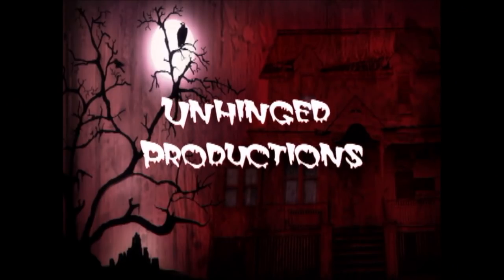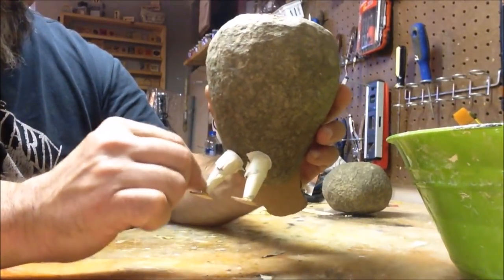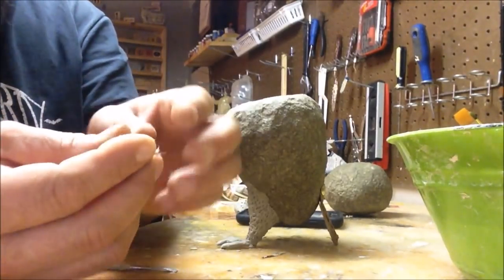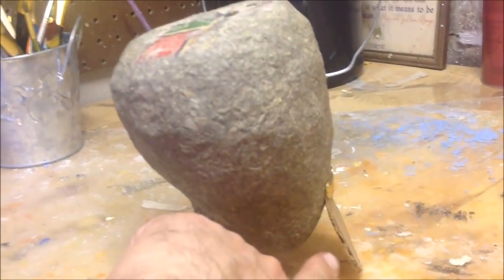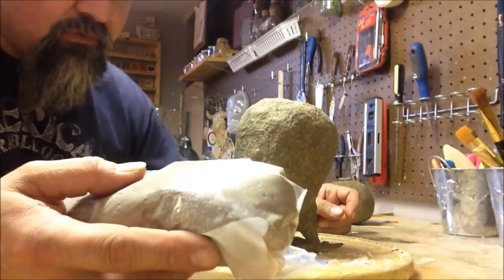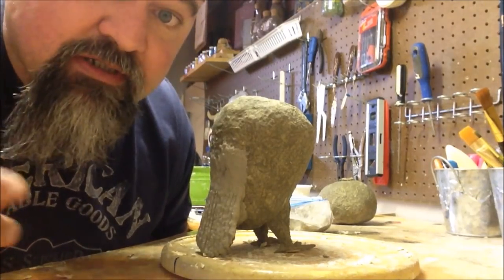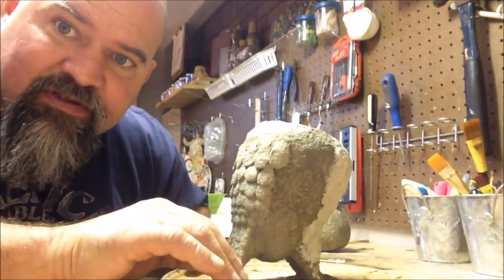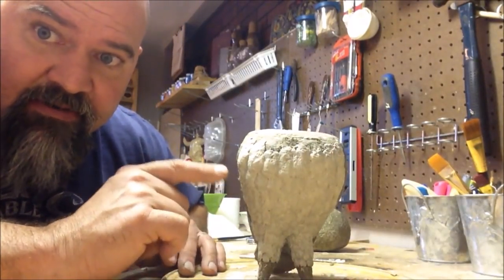Paper mache owl part 2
Join me as I show you how or how not to make a paper mache owl. I'd love for this to be a tutorial, but because of the fact I've never made an owl before, this is more of a ride along as I fumble my way through making an owl.